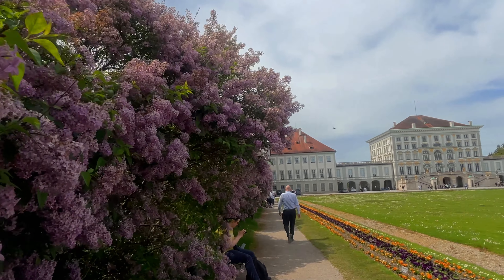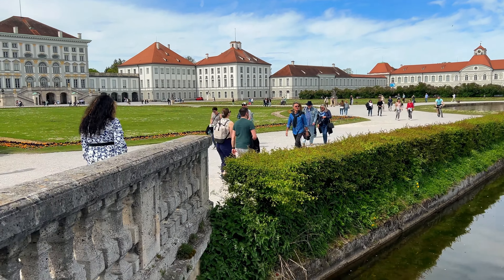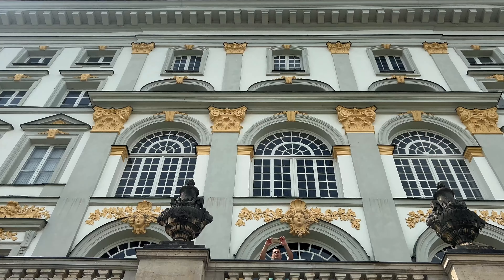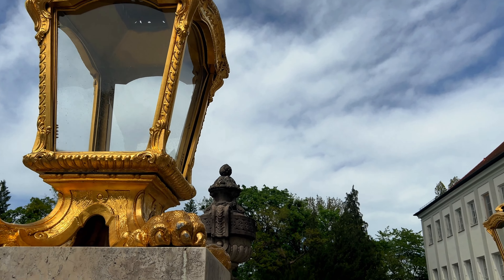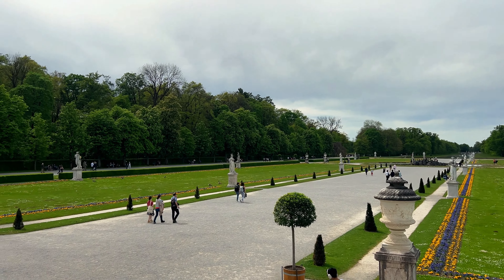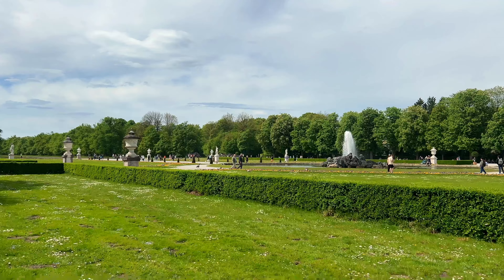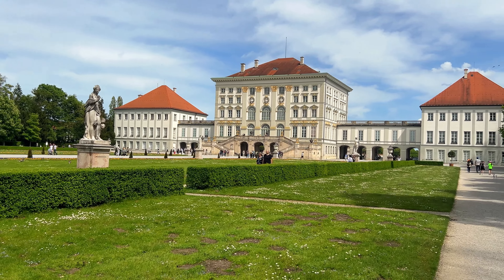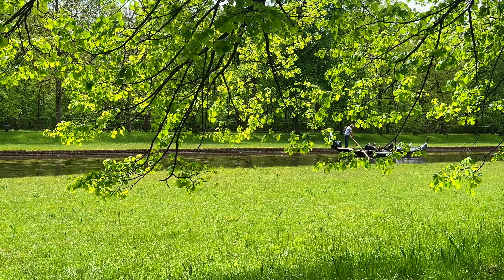Exploring Nymphenburg Palace|placestovisit in Munich||Naga girl in Munich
In this video, we explore the stunning Nymphenburg Palace in Munich, Germany. This Baroque masterpiece was once the summer residence of the Bavarian rulers and is a must-see for anyone visiting Munich.

Key Information:
Ticket Cost: Approximately €15 for adults. Reduced rates are available for students, seniors, and groups. Children under 18 can enter for free. Check the official website for the latest prices and guided tour options.
What to Keep in Mind: Wear comfortable shoes, check opening hours, and closing days.
Getting There: Take tram line 17 to the 'Schloss Nymphenburg' stop or the S-Bahn (S1 or S2) to 'Laim' station
                           FROM GIESING BAHNHOF
Fastest and easiest rout : Take the underground train U2 towards Feldmoching to Hohenzollernplatz, Exit and change to the Tram no 12 towards Amalienburgstraße. Exit at Schloss Nymphenburg station and walk about 5 min.

We hope you enjoy our tour of Nymphenburg Palace!

Love,
Martin&Beni